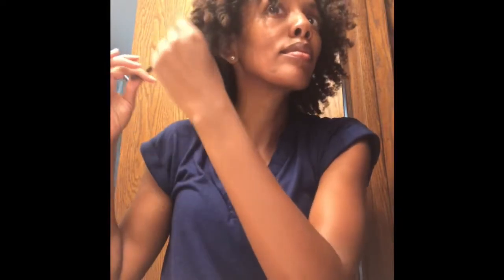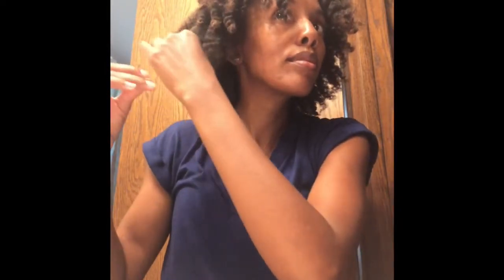Eden Bodyworks Almond Marshmallow Line! See how I get a big fluffy twistout using these products!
Hey peeps!! I absolutely love this Almond Marshmallow line by my all time favorite natural hair care line, Eden Bodyworks❤️⭐️
I used only 2 products to style my twists.
Eden Bodyworks Almond Marshmallow Leave In Conditioner
Eden Bodyworks Almond Marshmallow Hydration Serum